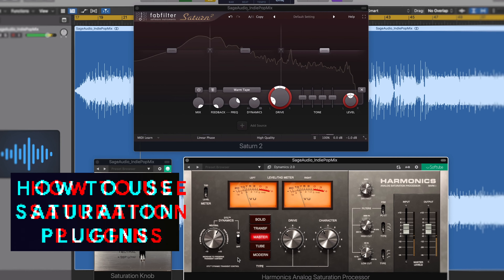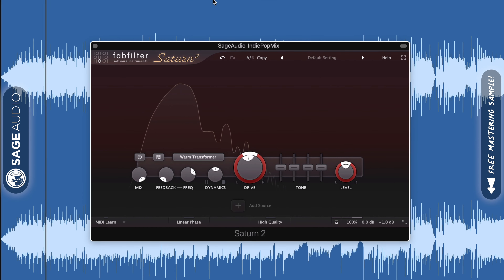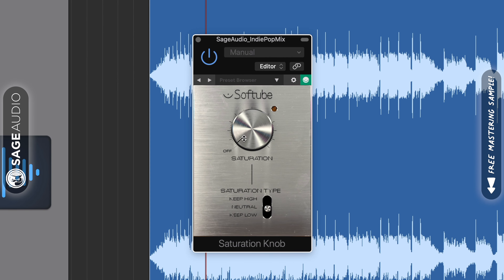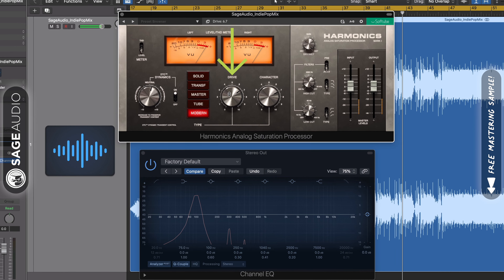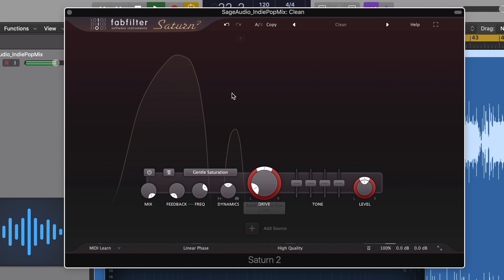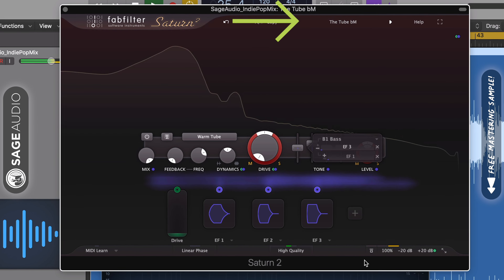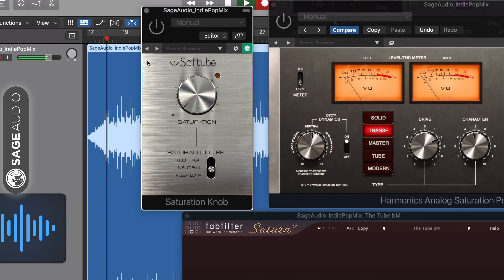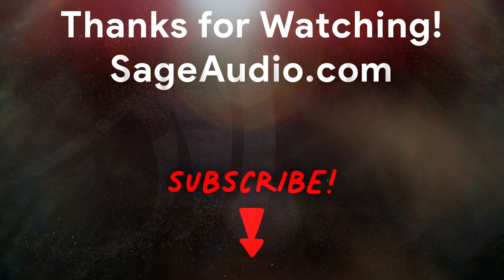How to Use Saturation Plugins